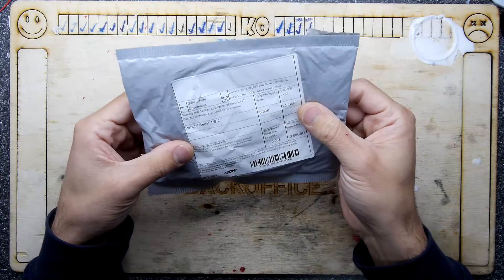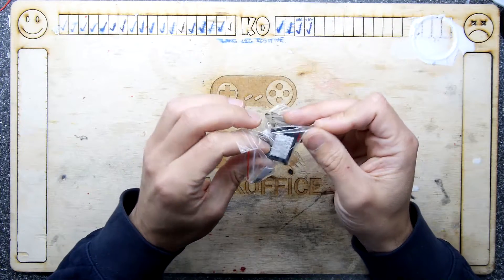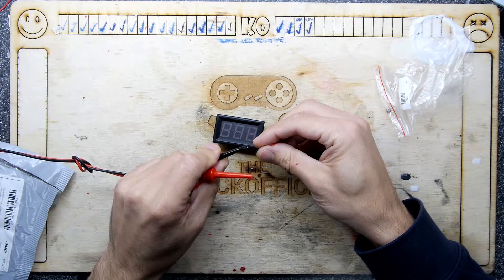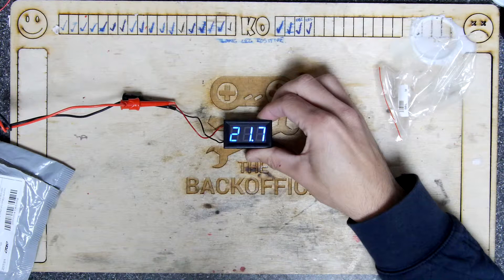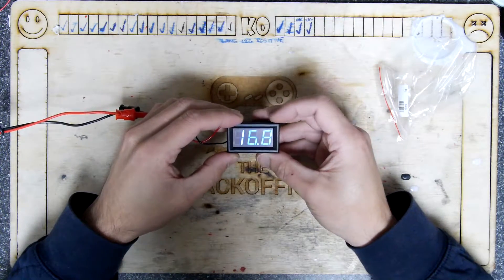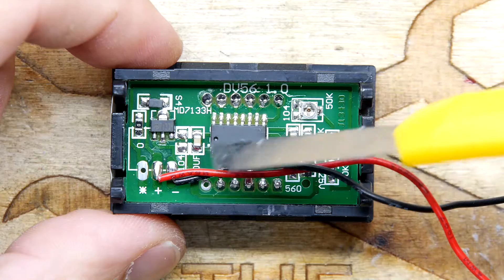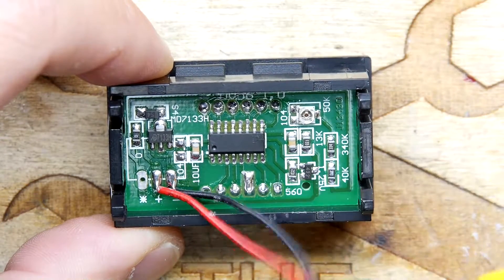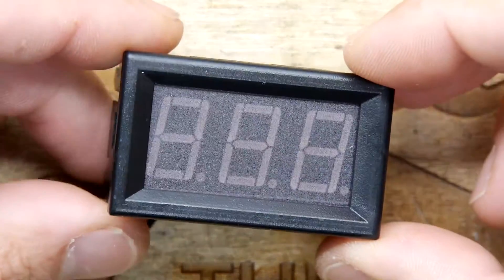Mystery Package LED Voltmeter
Teardown Lab - Mystery Package LED Voltmeter
This is an odd one, seems to be a mistake, but darned if I know where!